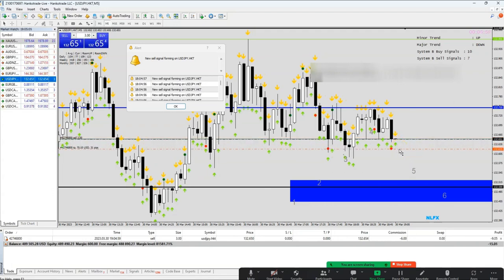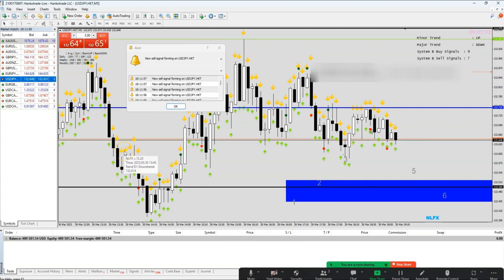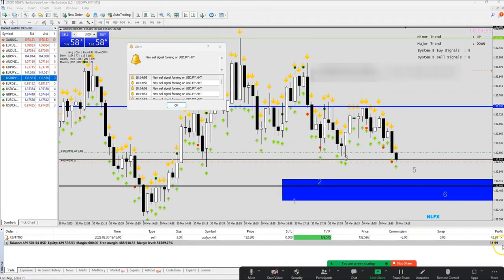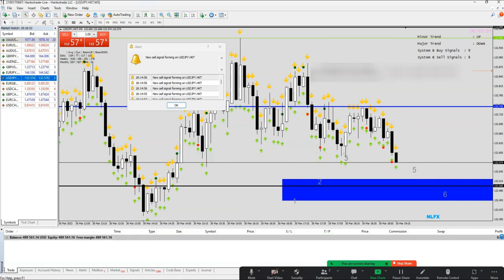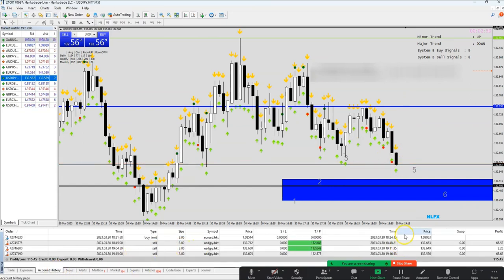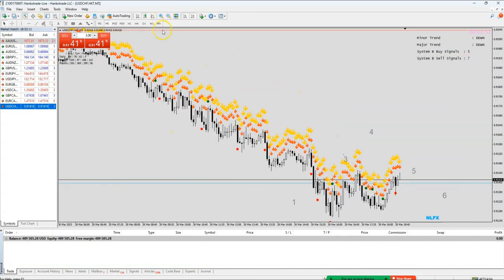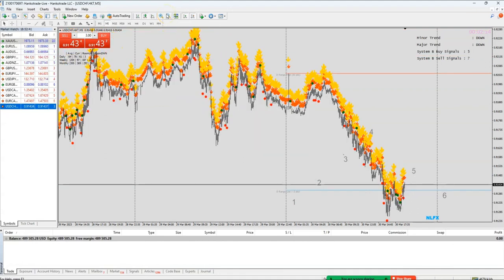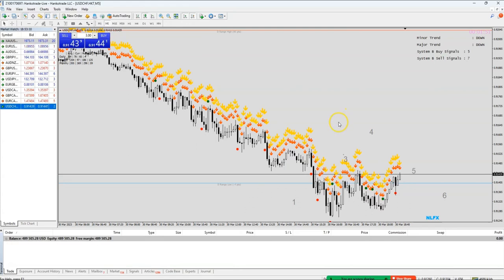🚨LIVE TRADING WITH A STUDENT TO MAKE $116 SCALPING USDJPY + $35000 STUDENT FOREX/CRYPTO WITHDRAWAL